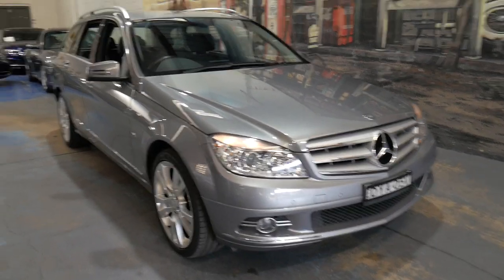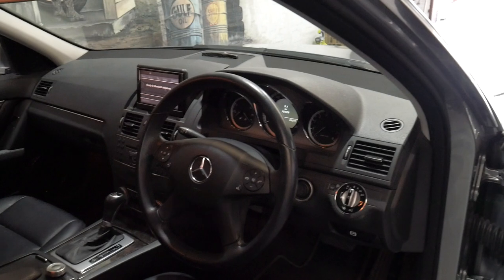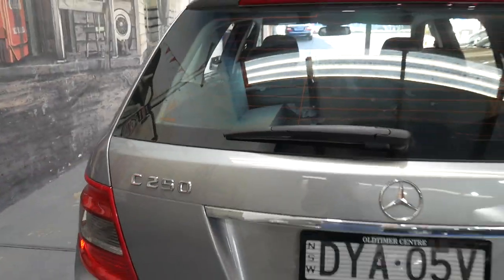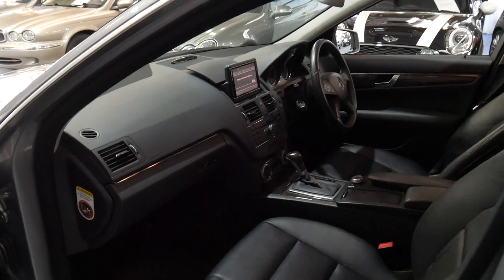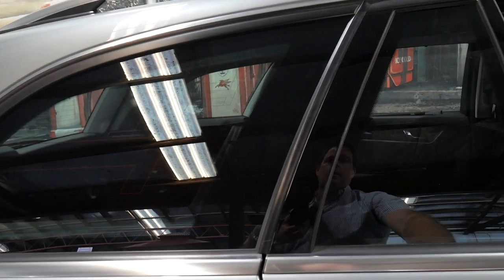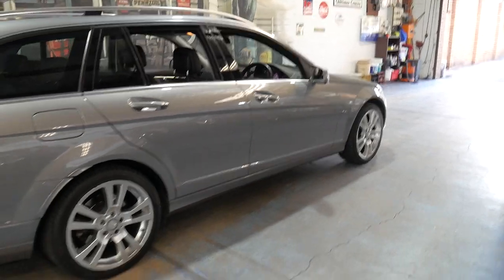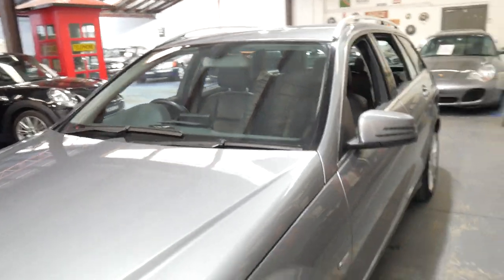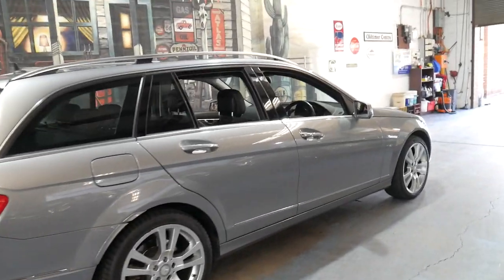Mercedes Benz C250 Avantgarde - 2010